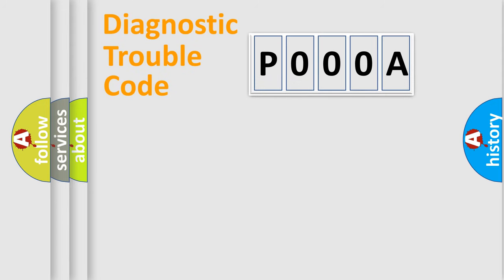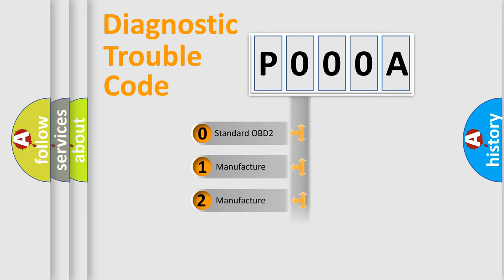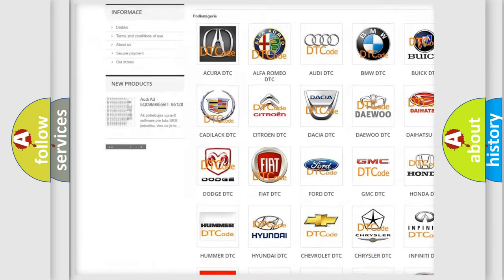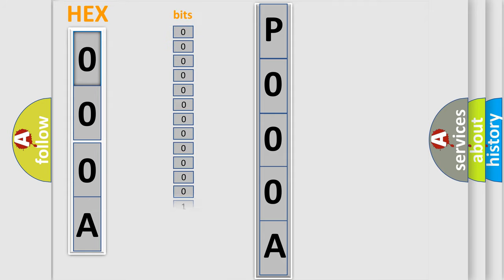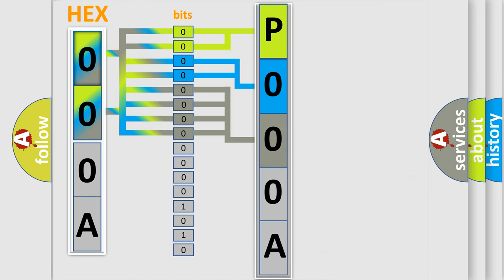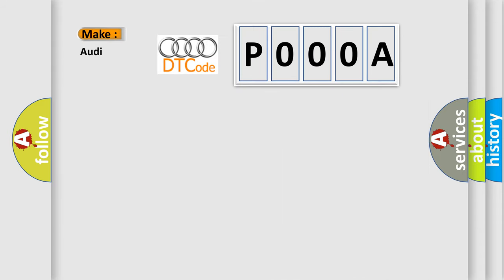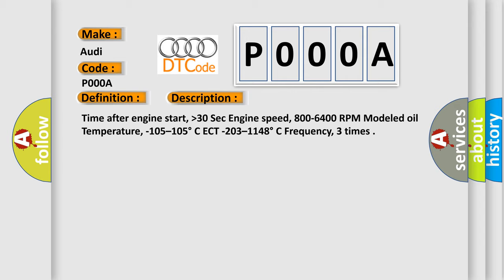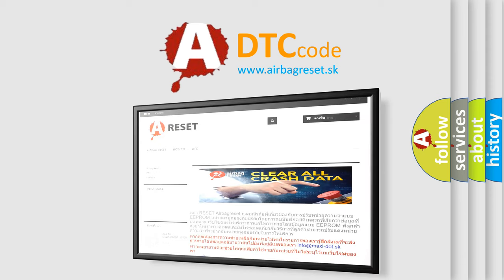DTC Audi P000A Short Explanation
Contents:
0:21 Basic DTC analysis according to OBD2 protocol standard.
1:48 Insight into programming
2:58 A diagnostically understandable description of the Diagnostic Trouble Code
3:05 Basic error definition

Make:
Audi
Code:
P000A
Definition:
Intake (A) Camshaft Position Slow Response Bank 1
Description:
Time after engine start,higher then 30 Sec. Engine speed, 800-6400 RPM Modeled oil Temperature, -10.5–105° C ECT -20.3–114.8° C Frequency, 3 times
Cause:
Check fuse.
Check terminal for voltage.
Check for an open or short.
Replace the valve.
Replace the ECM.